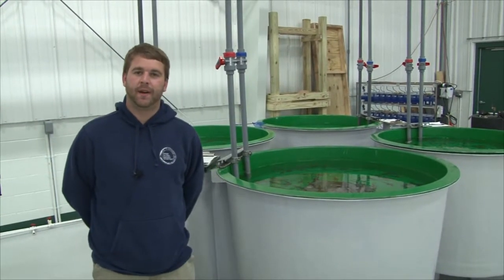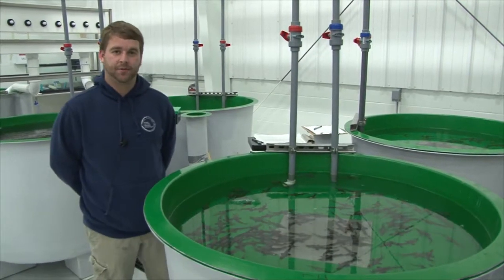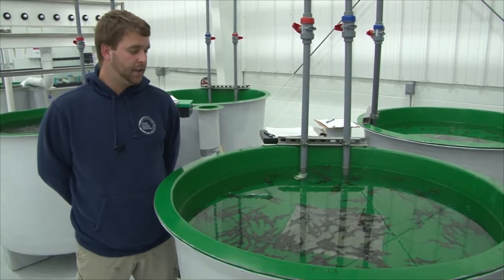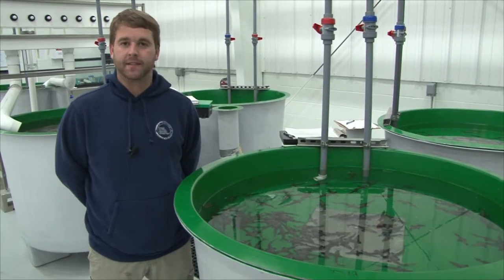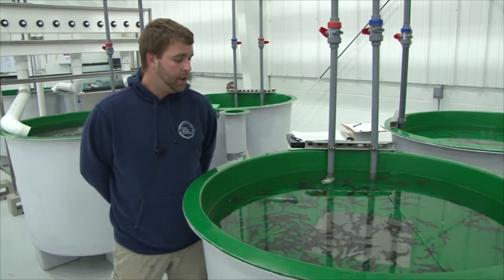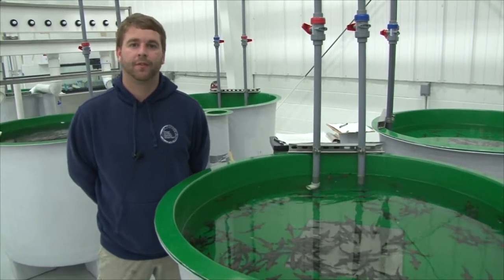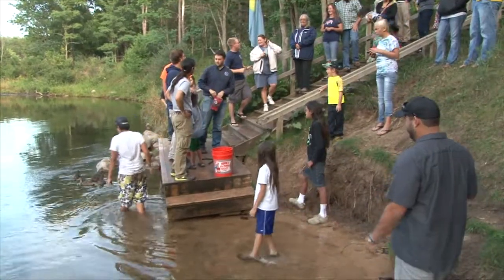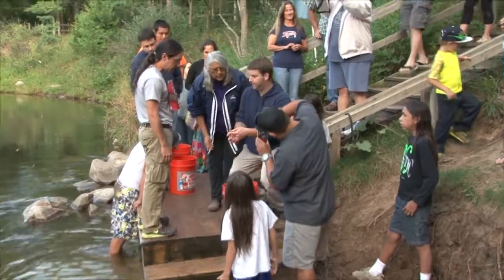Tribal Fish Hatchery Sturgeon Release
See how the local tribal fish hatchery grow Sturgeon in their fish hatchery and then release them in the Sturgeon River in Burt Lake State Park.